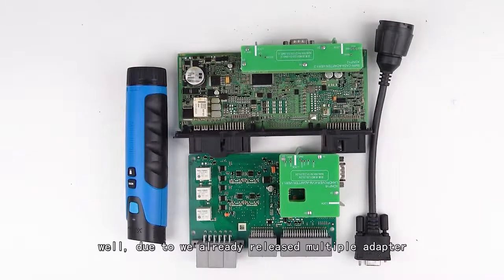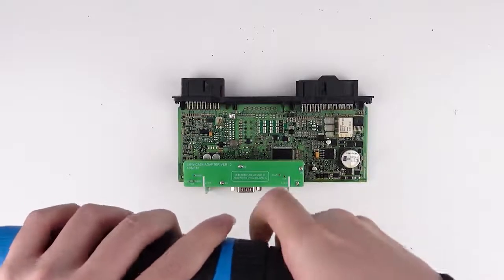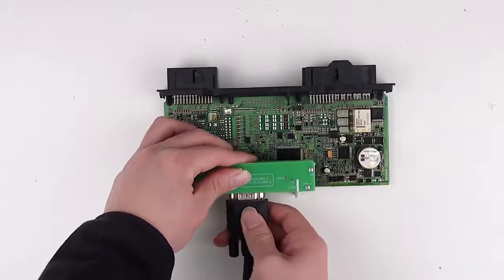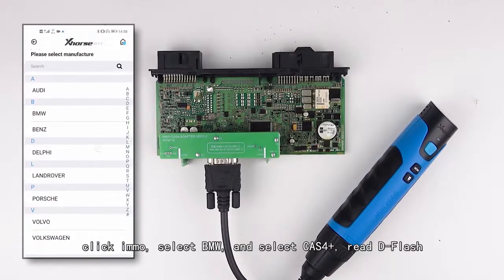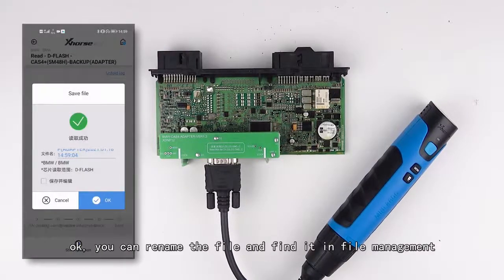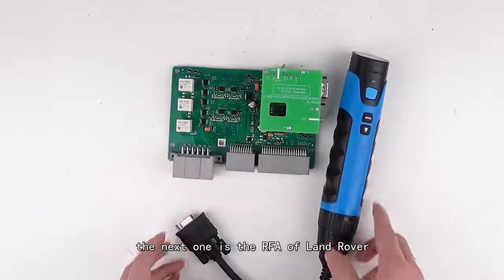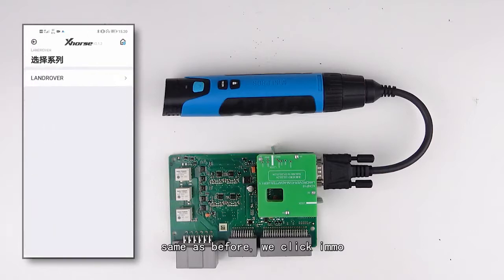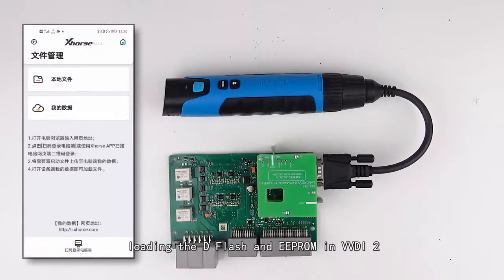How to use Xhorse Mini Prog to Read BMW CAS4+ and Land Rover RFA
Xhorse VVDI Mini Prog Programmer is a hand-held version of VVDI Prog, support a similar function as VVDI Prog, can read and writes ECU, MCU, EEPROM independently, import and export files. Work with Xhorse App via Bluetooth & Wifi